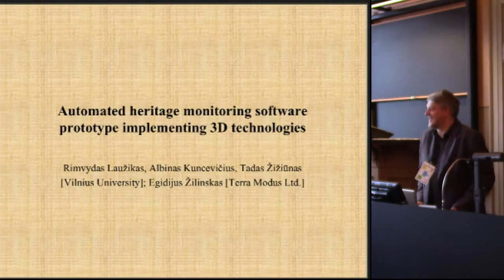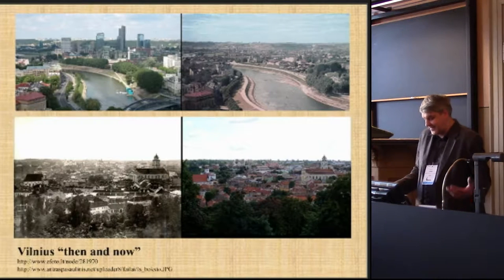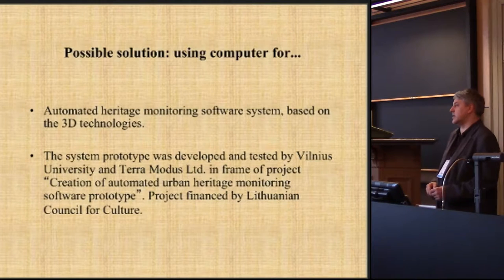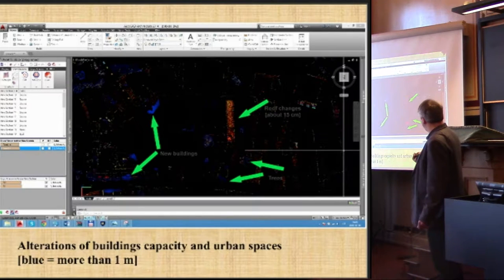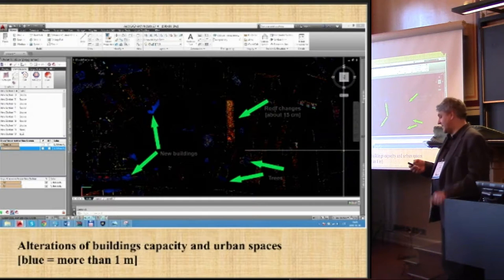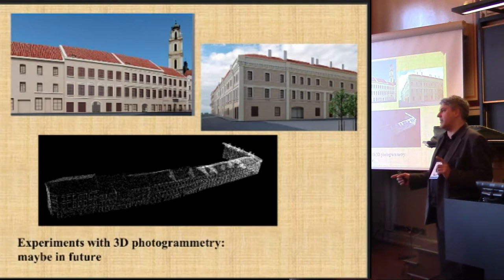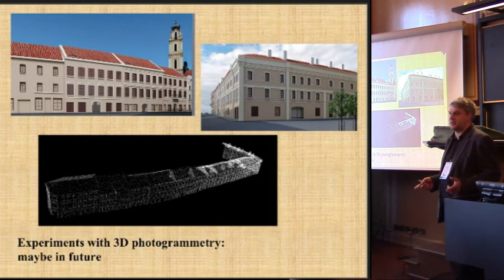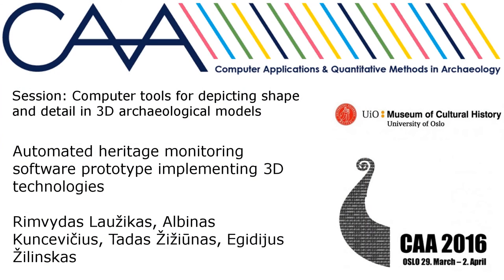Automated heritage monitoring software prototype implementing 3D technologies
Preservation of urban heritage is one of the main challenges for contemporary society. It's closely connected with several dimensions: Global-local rhetoric, cultural tourism, armed conflicts, immigration, cultural changes, investment flows, new transport infrastructures and etc. Nowadays very often organizations responsible for heritage management constantly have to deal with lack of resources, which are crucial for proper heritage preservation, maintaining and protection. Particularly it is problematic for countries with low GDP or unstable political situation. The possible solution of these problems could be automated heritage monitoring software system, based on the 3D technologies. The system prototype was developed and tested by Vilnius University and Terra Modus Ltd. in frame of project "Creation of automated urban heritage monitoring software prototype". Project financed by Lithuanian Council for Culture. At this paper will present the main results of the project. 3D scanning technology is the most accurate method to capture the situation of an evolving cultural heritage object or complex at a given time. As a cultural heritage object or complex is evolving continuously, two 3D point clouds created at different time allow to reliably trace potential changes. Monitoring of large scale heritage complexes such as urban heritage objects is a resource demanding task and in such cases automatic computer-based 3D visual analysis is appropriate. Comparison of 3D visual data captured in different time advances to next level when utilizing methods of 3D photogrammetry which make it possible (at least partially) to create 3D point clouds from old photos, giving us opportunities to expand research by adding empirical data captured before 3D scanning equipment and also lowering costs to conduct such research.

Rimvydas Laužikas, Albinas Kuncevičius, Tadas Žižiūnas, Egidijus Žilinskas